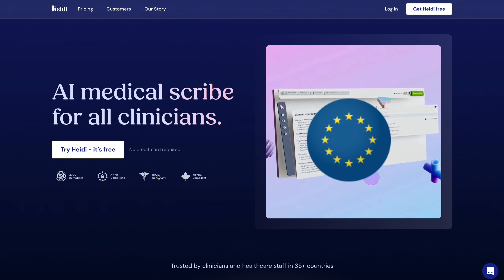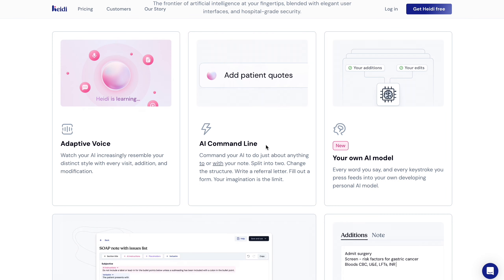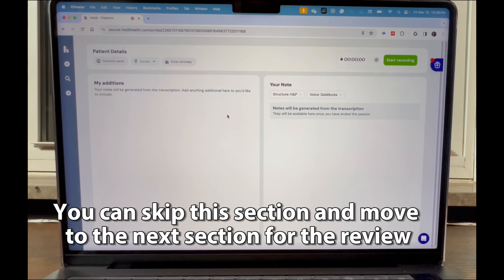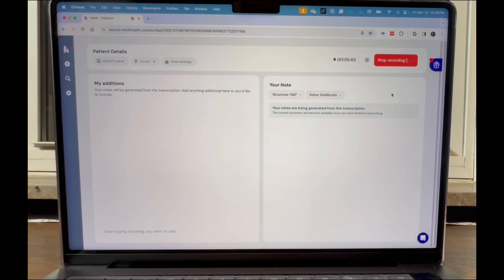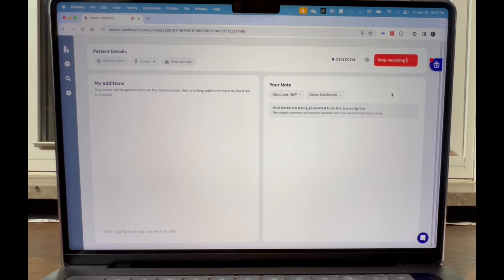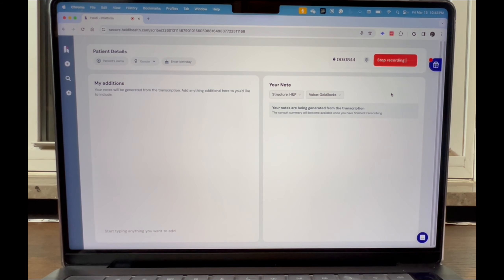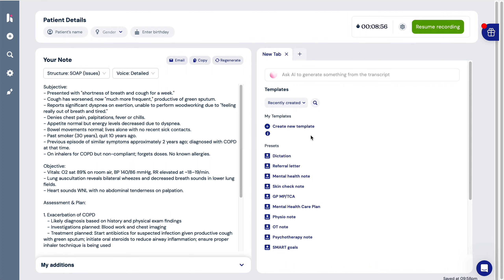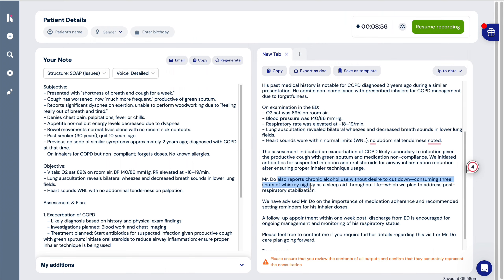Heidi's AI scribe Review: MEDICAL Documentation Revolutionized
In this video we explore the world of  AI scribe and how they are changing medical documentation, focusing on a standout tool named Heidi.

It is designed to act as a digital intern, Heidi goes beyond just transcribing conversations between physicians and patients; it assists in creating comprehensive medical notes, emails for healthcare providers, and patient handouts.

In this video, Roupen Odabashian, a hematology oncology physician with a passion for HealthTech, takes us through a thorough review of Heidi.

From examining its website and assessing its security compliances like HIPAA, PIPEDA, and GDPR, to putting Heidi to the test with a standardized patient, we cover all angles.

Discover how Heidi's unique customization options allow it to adapt to a physician's personal note-taking style, ensuring the output meets individual expectations and styles. Plus, get insights into Heidi's impressive ability to repurpose conversations for multiple uses, enhancing efficiency and care quality.

Join us as we dive into the future of healthcare documentation with AI scribe technology, and witness firsthand how Heidi could be the game-changer in improving patient care and reducing the administrative burden on clinicians.

Timestamps:
00:00 Introduction
00:57 Website review, privacy, and compliance
03:11 Clinical Case Review
03:41 Encounter with a Standardized Patient
14:04 Evaluating Accuracy
15:24 Evaluating User Interface
16:19 Review of Heidi's AI Scribe Customization
18:41 Review of Heidi's AI Scribe Abilities and Function
23:46 EMR Integration